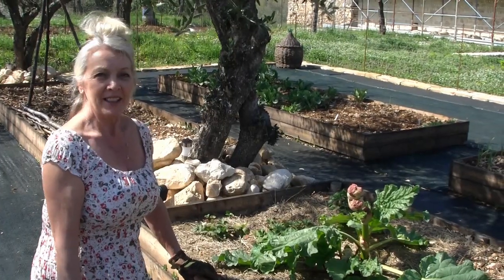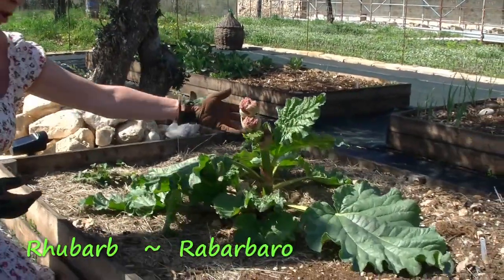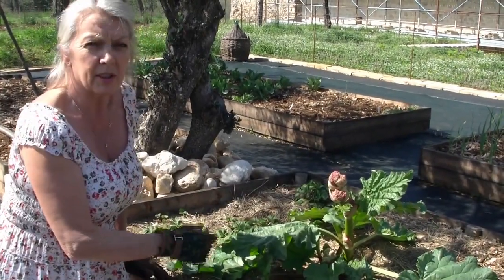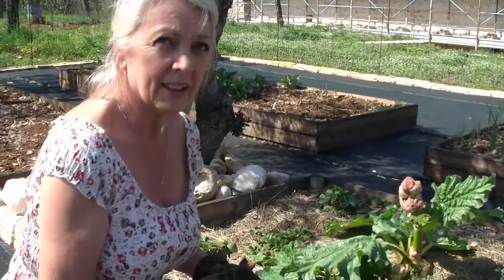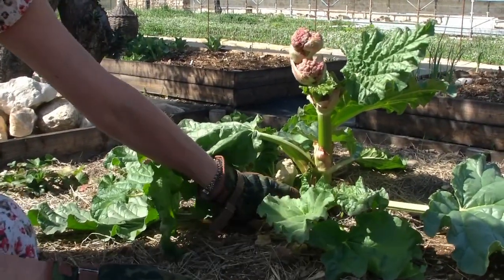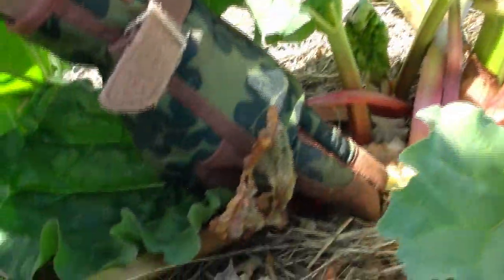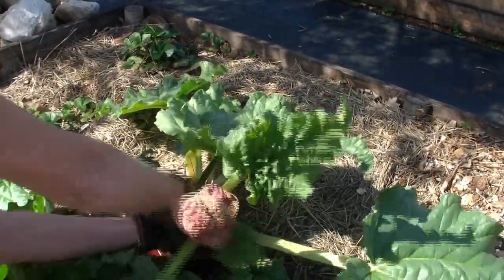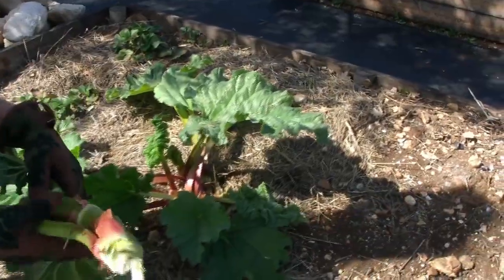GARDENING Rhubarb in Italian Farmhouse Restoration in Abruzzo Ep 13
A problem with the Rhubarb in the raised bed at Brambletye. Lynn explains and shows the problem of the rhubarb plant, she has read how to remedy the issue to prolong the life of her 2 year old plant. The solution is not easy but it must happen. Any comments of advise would be greatly appreciated. Steve questions Lynn s gardening knowledge and Button takes a more leisure approach in the sun.